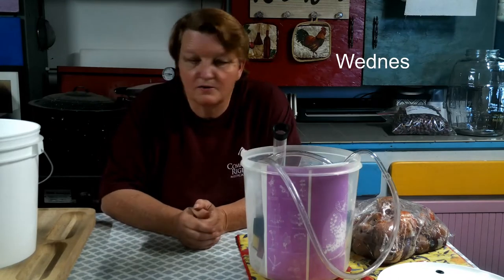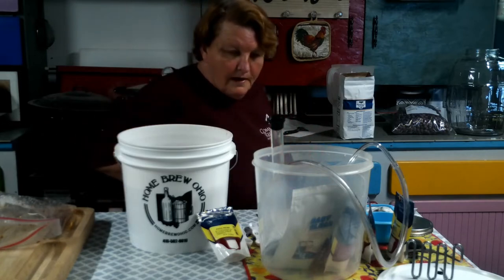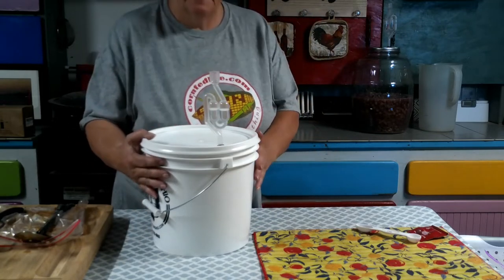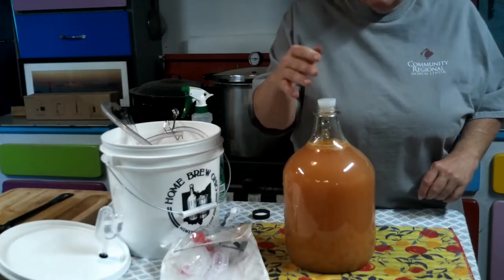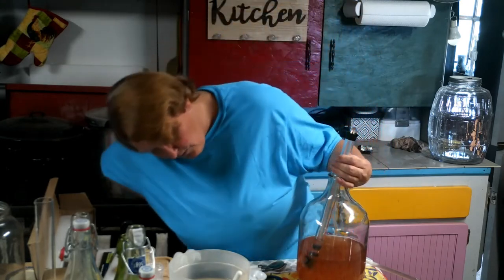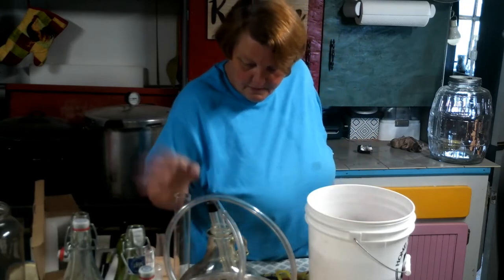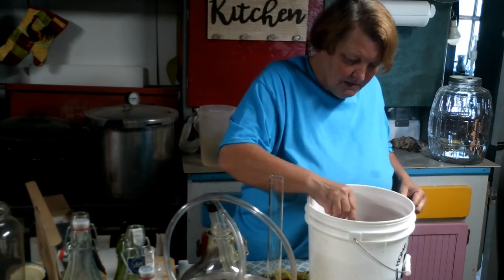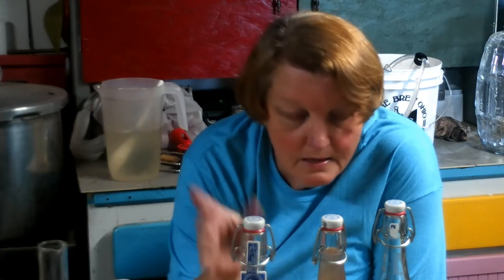Home Brewed Peach Wine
We are a family of 3 doing what we can on 2/3 acre. Learning homestead skills and DIY renovation are the main topics but you never know what we might do.

Amazon wish list

Address
18329 Daley Rd